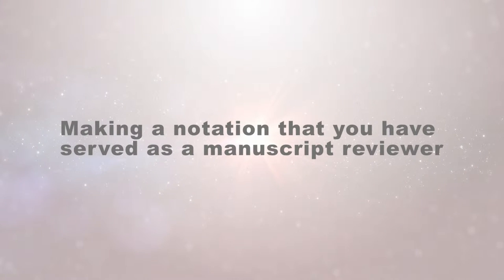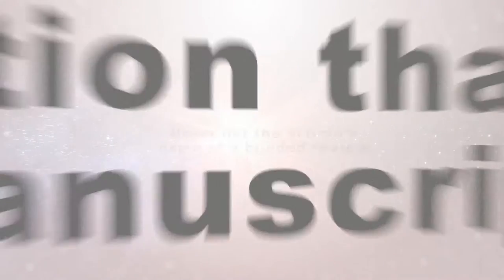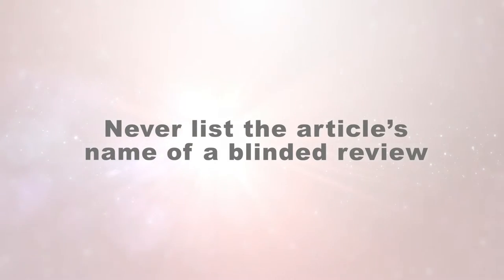Curriculum Vitae or Resume